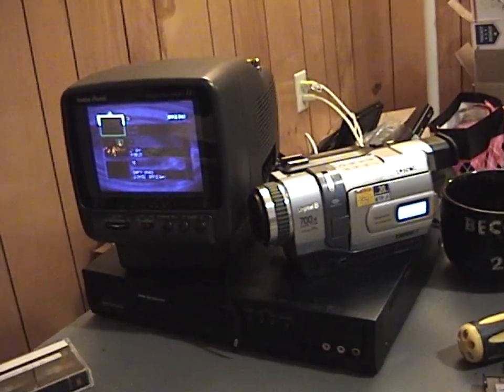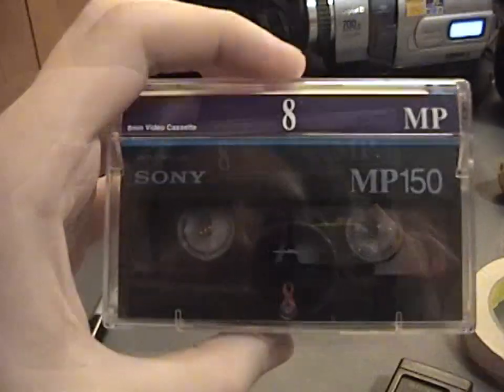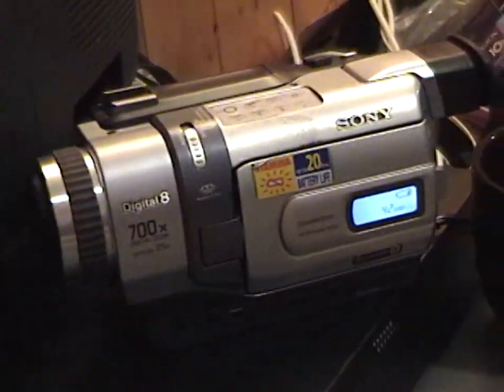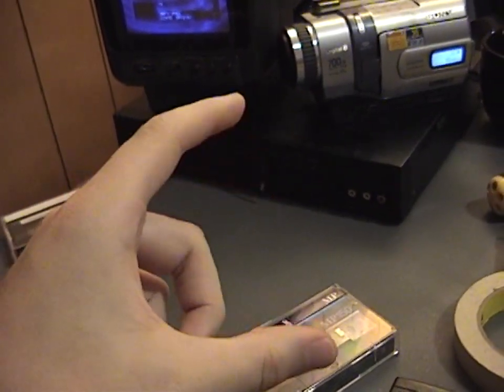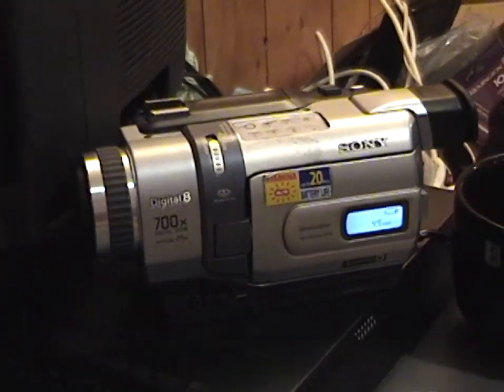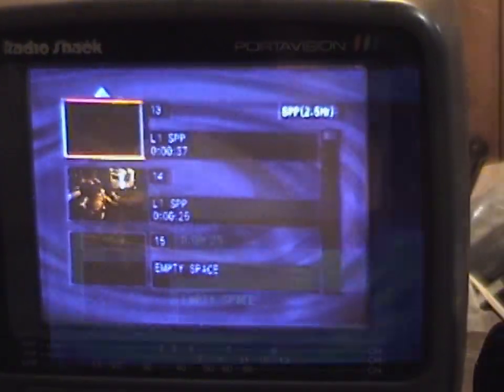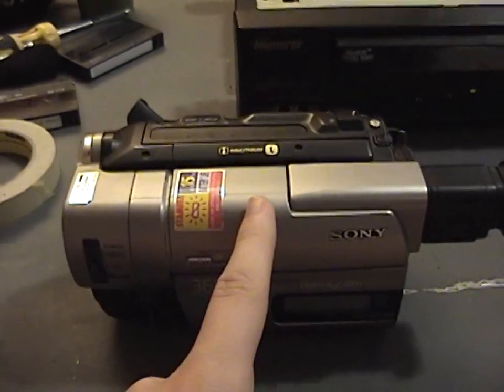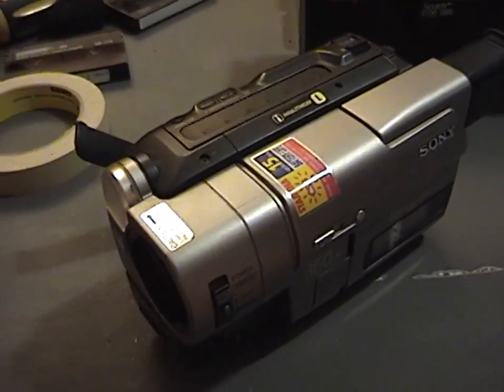Damaged Video8 recording, and how I mitigated it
A look at a damaged recording I encountered in my 8mm digitization project, and what I tried to get the best possible playback of it.